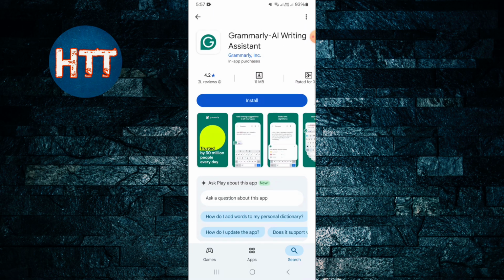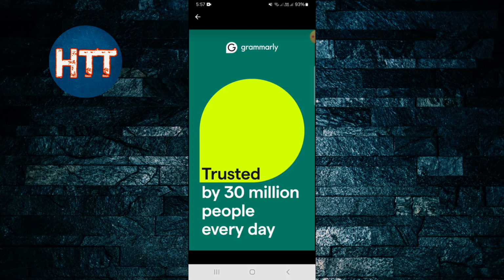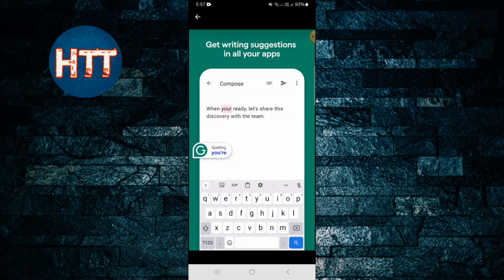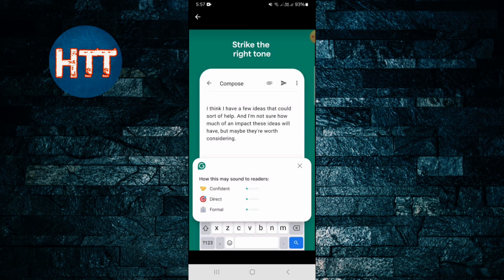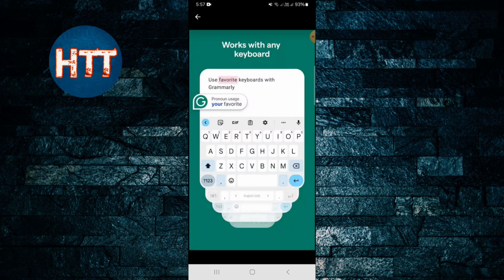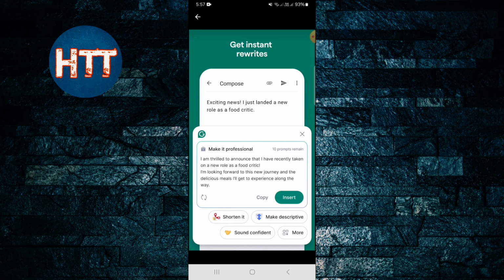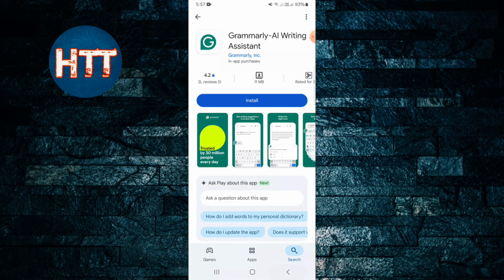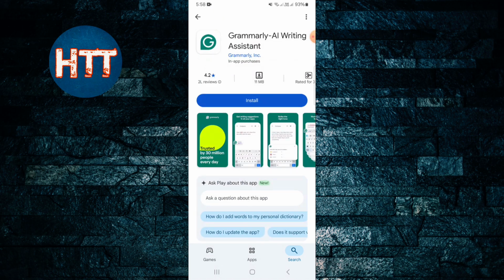Grammarly Ai Writing Assistant App Quick Overview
🧠✍️ Grammarly AI Writing Assistant App Quick Overview (2025 Guide)

Looking to enhance your writing with AI-powered assistance? Grammarly is an AI-driven writing assistant that offers real-time grammar, spelling, and style suggestions across various platforms. Whether you're drafting emails, reports, or creative content, Grammarly helps you write clearly and confidently.